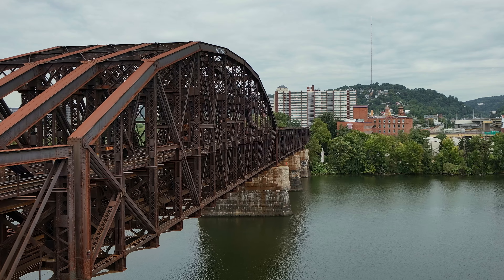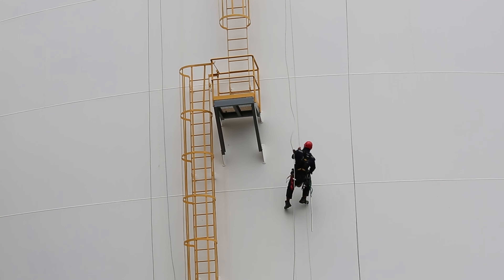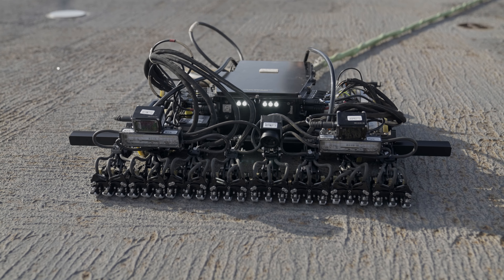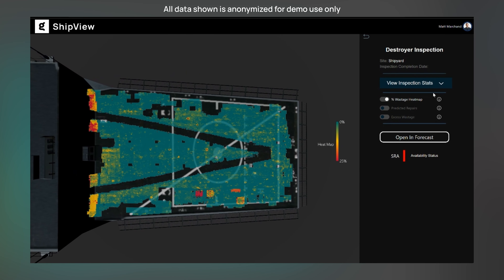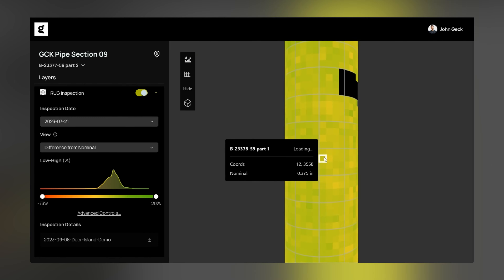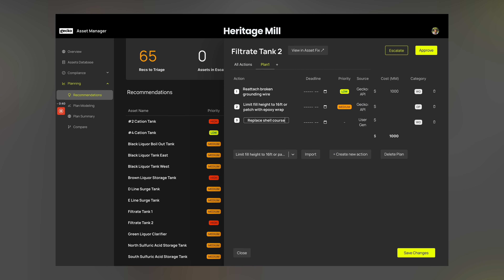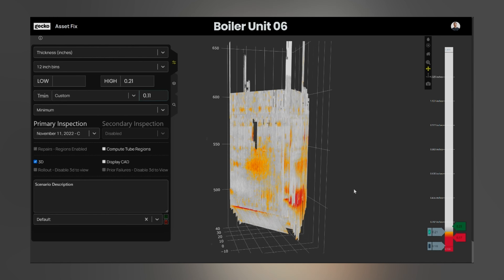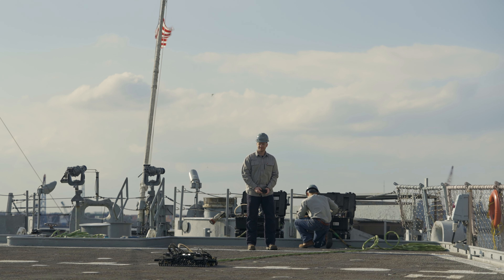Cantilever: Bridging Physical + Digital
Introducing Gecko's turnkey, end-to-end asset management process, integrating advanced robotics and intuitive data analysis software.